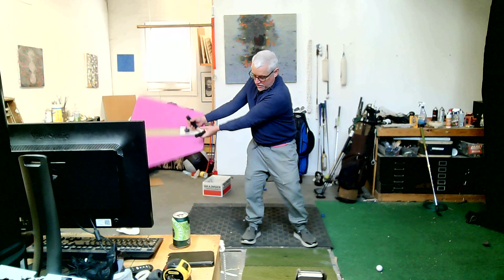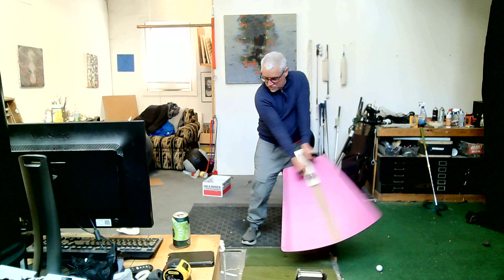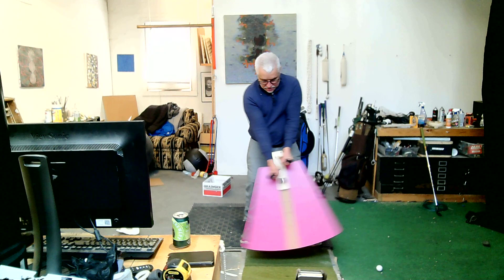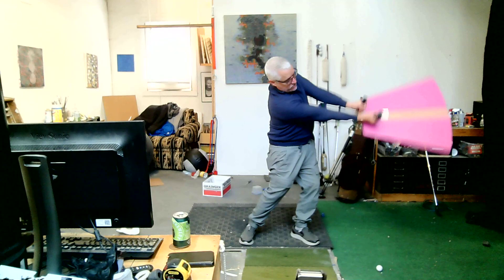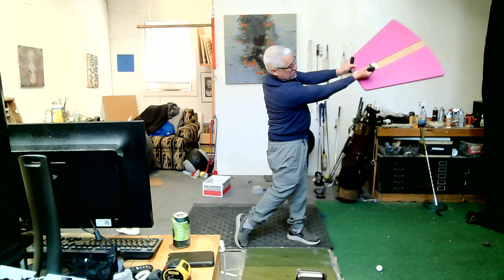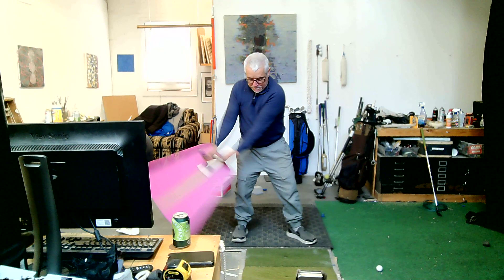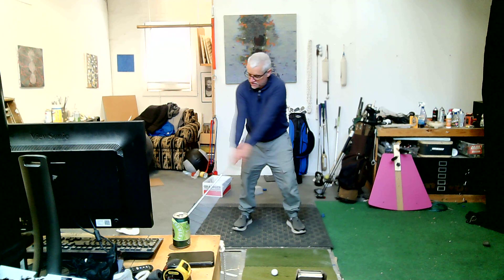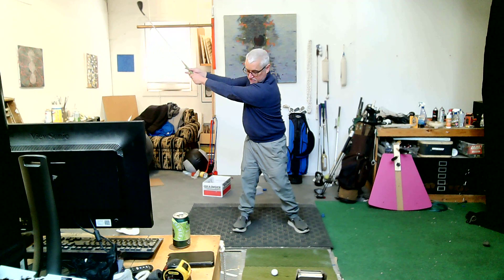Swing like Jon Rahm!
Or can a seemingly short swing can be more powerfull.  how to add power to your new e-bell swing.  turning into your arms